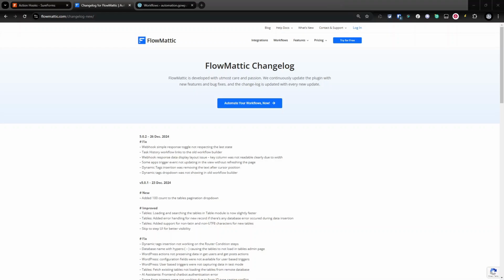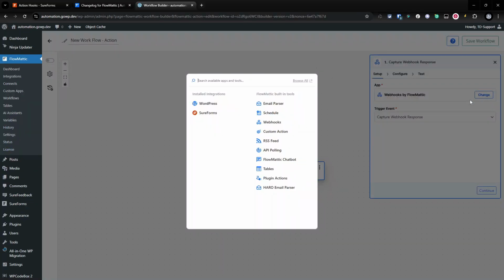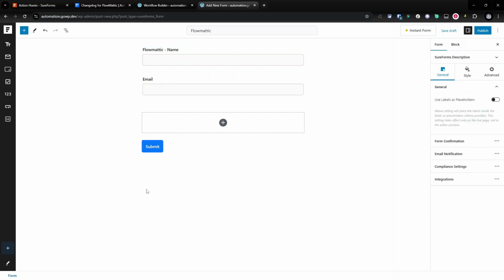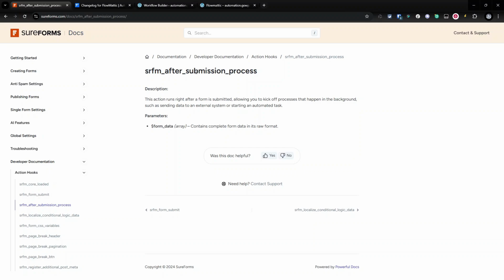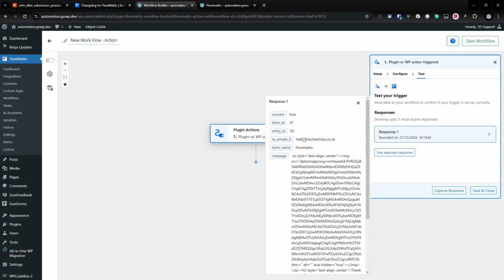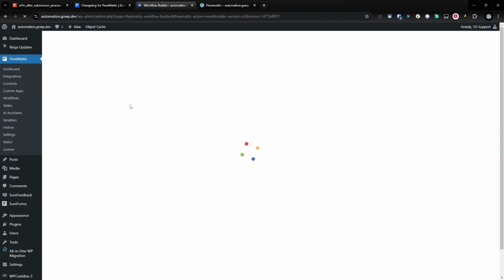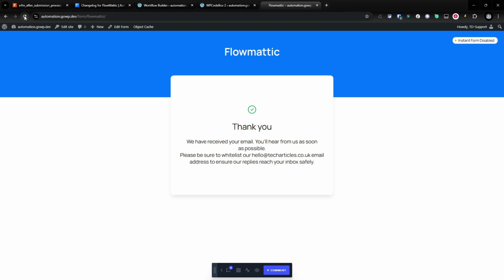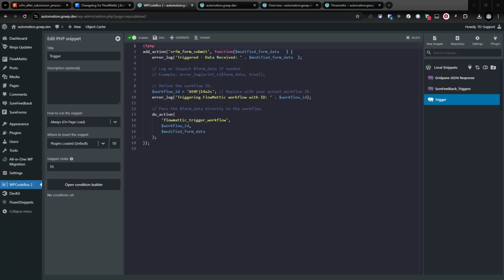Introducing Flowmattic's Plugin Action trigger and why it makes custom WordPress integrations easier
📌 Here’s what you’ll learn in this video:
We do a brief introduction to a killer new feature in Flowmattic V5 which is plugin / WordPress action allowing you to hook into a action that already exists without the help of additional snippets which is really useful for custom WordPress Integrations